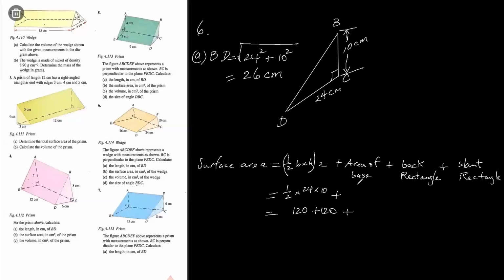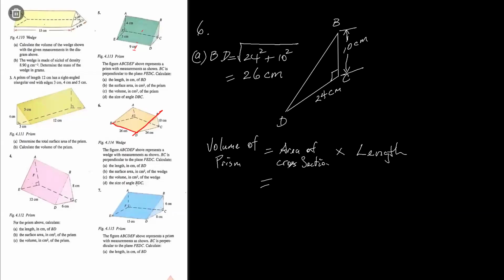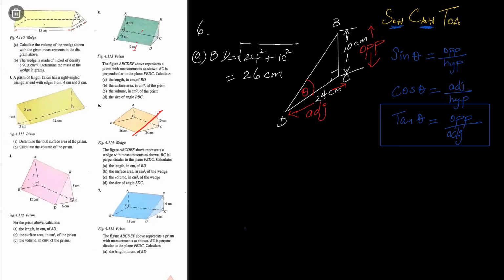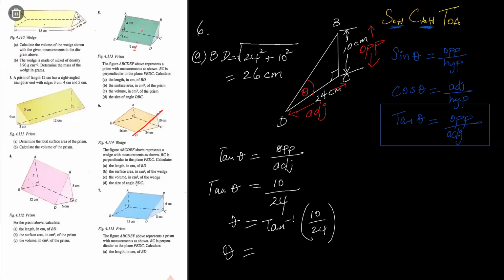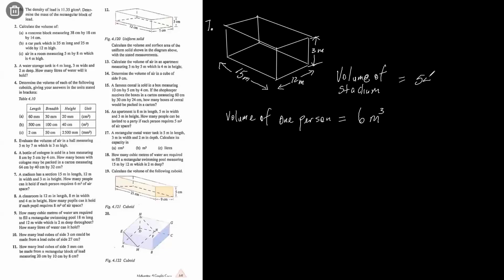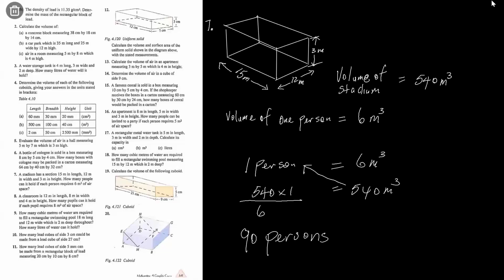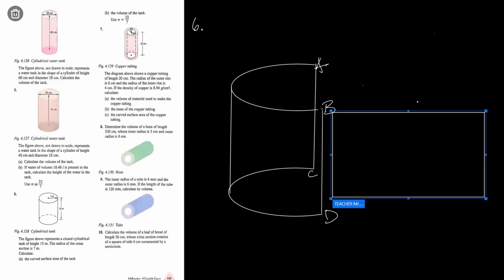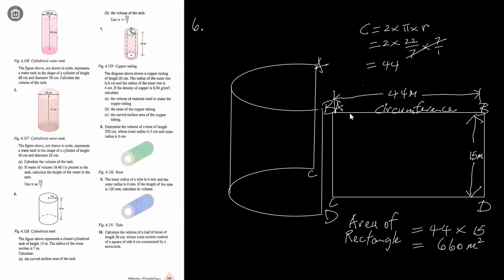Practice on Volume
Monday 17th November 2025 Mathematics Lesson